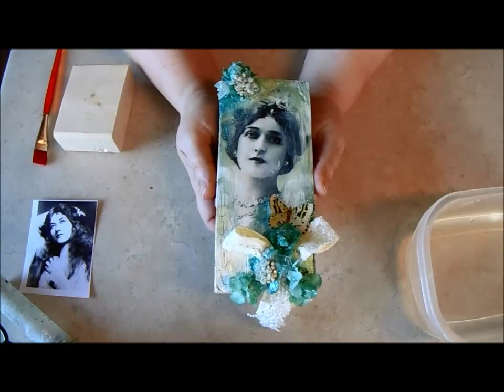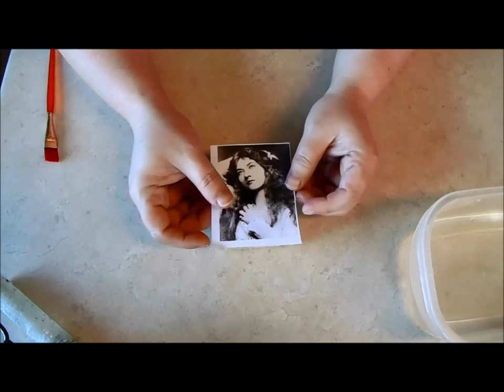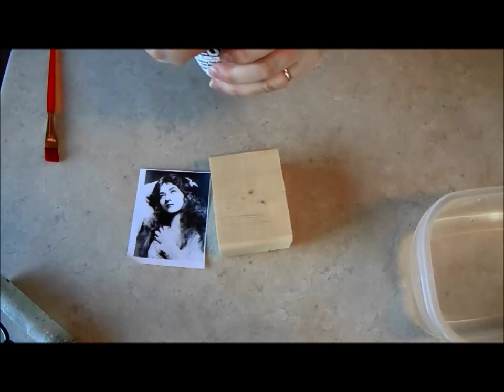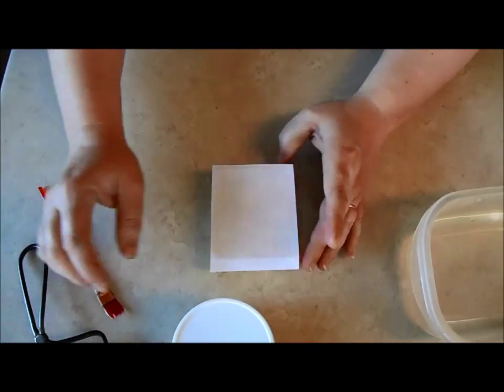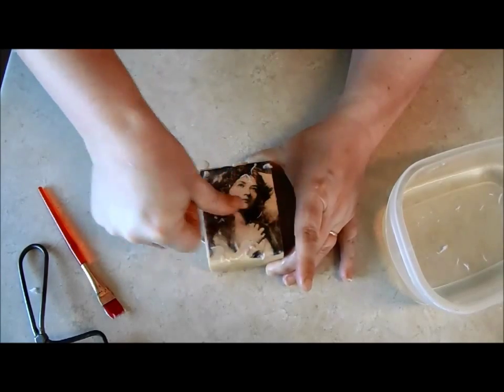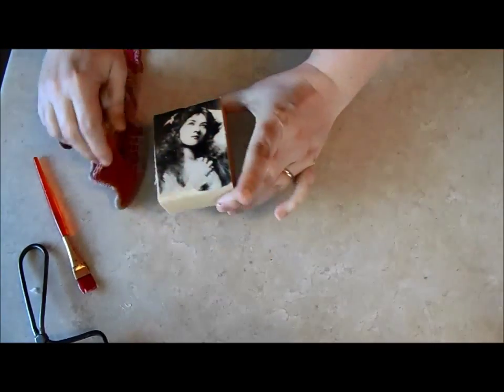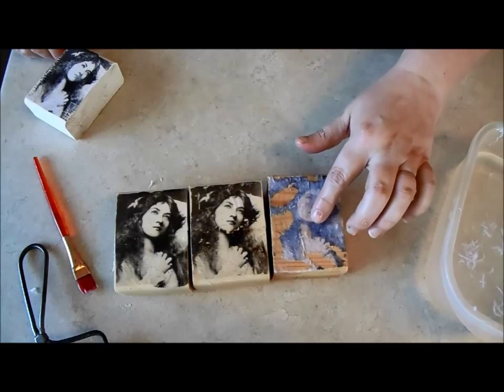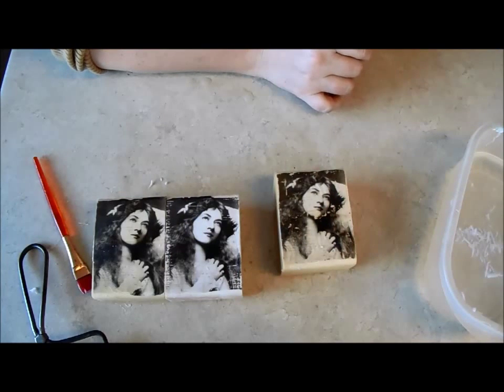Wood Image Transfer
By request, a how-to tutorial for transferring an image from paper to wood using both gel medium and Mod Podge.